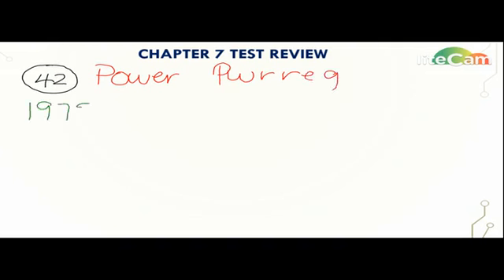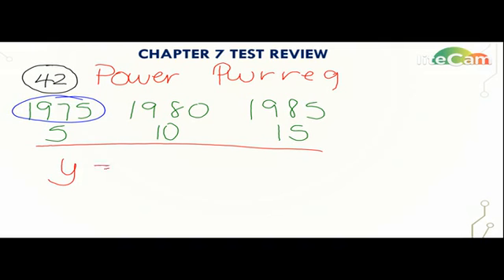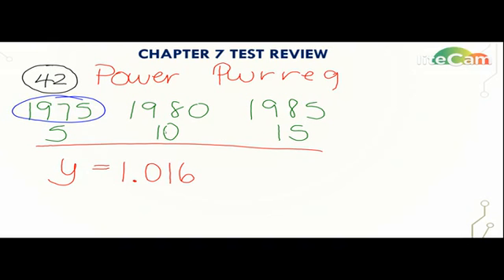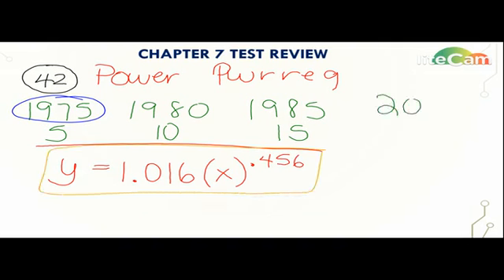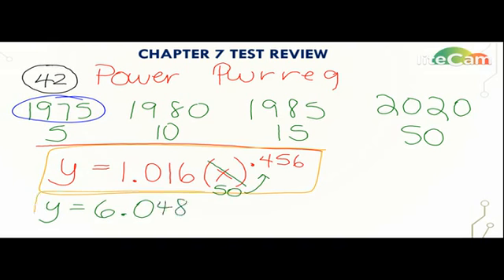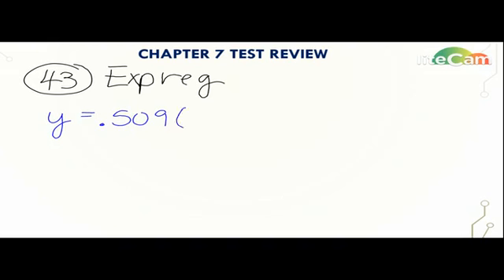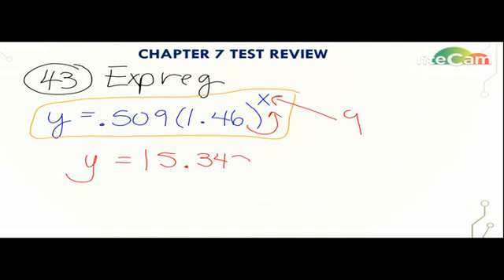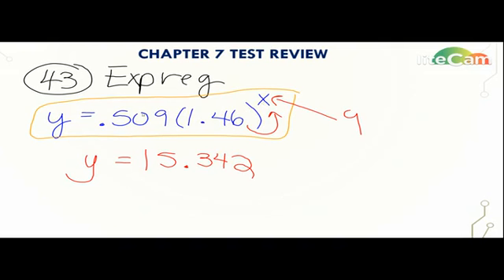Topic 7 Test Review Probs 42-43